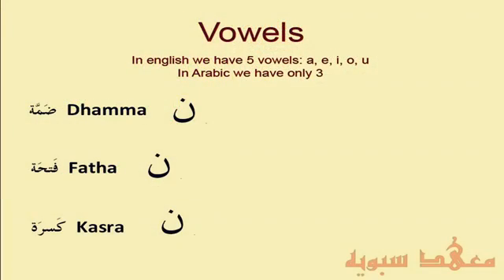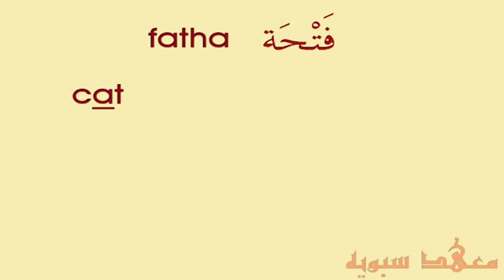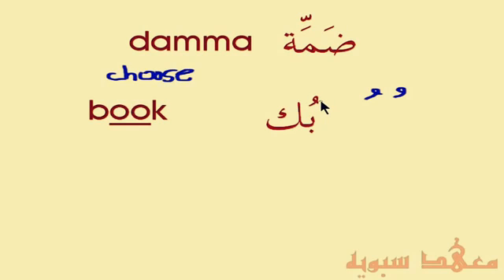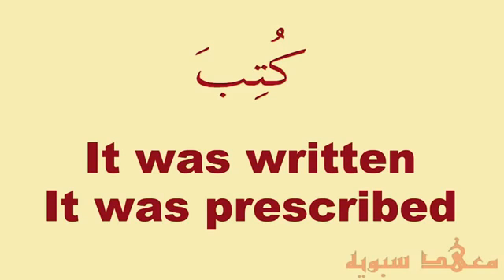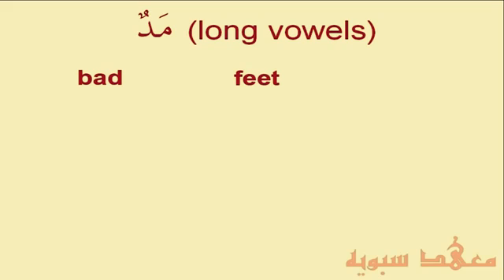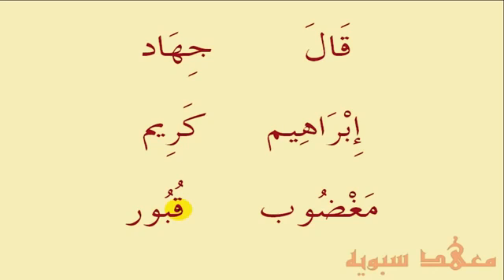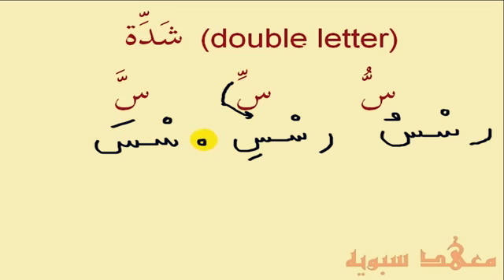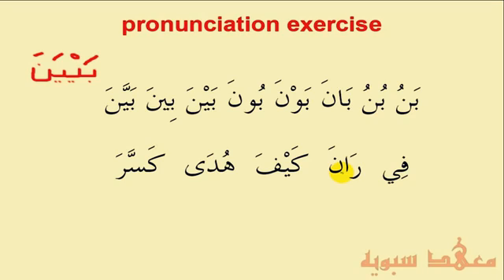,Noorani Qaida, How to read arabic script, Introductory Arabic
Aao Quran Sikhen, How to read arabic script,